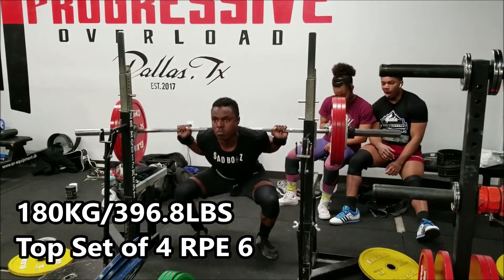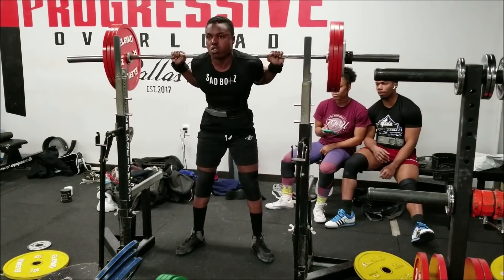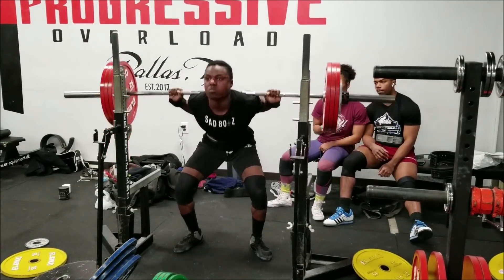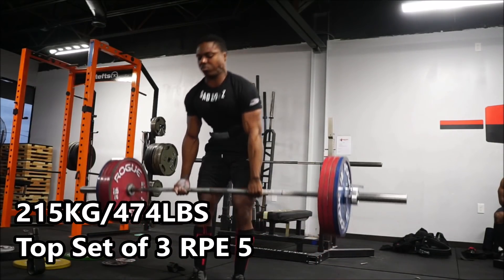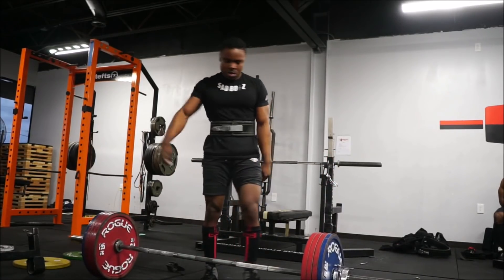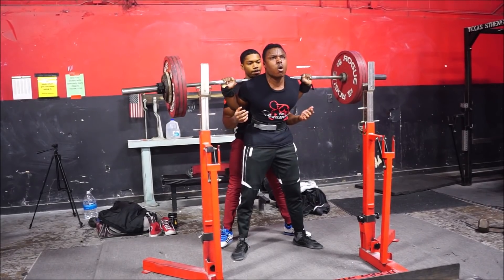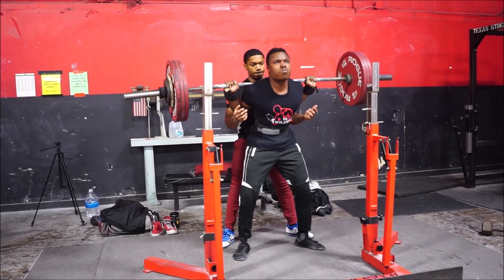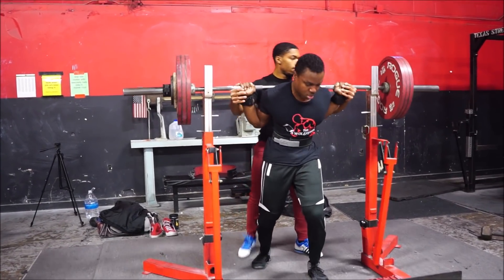Everything Feels Light | Simple Things People Forget On The Big 3